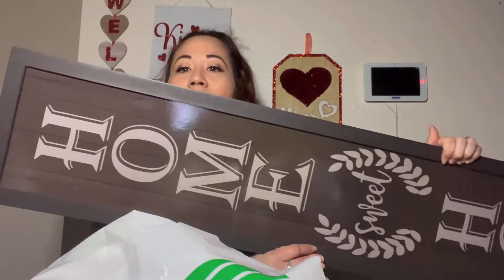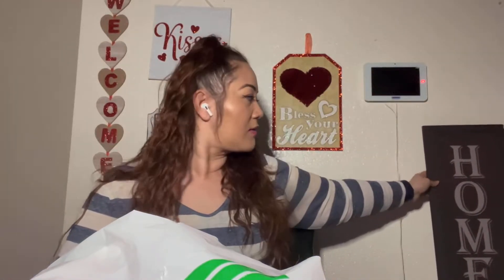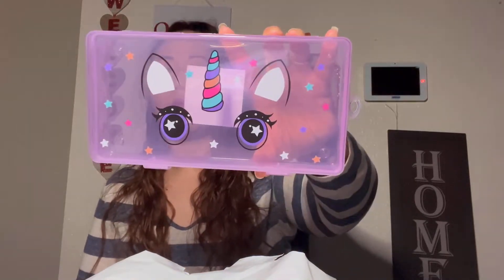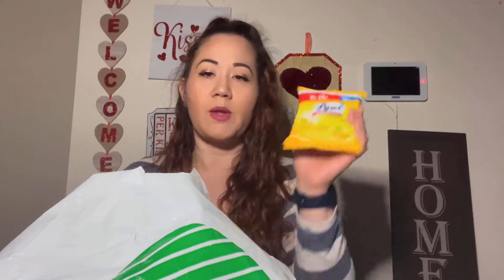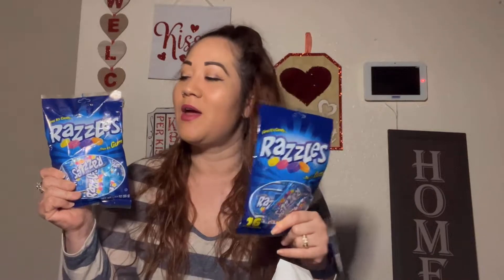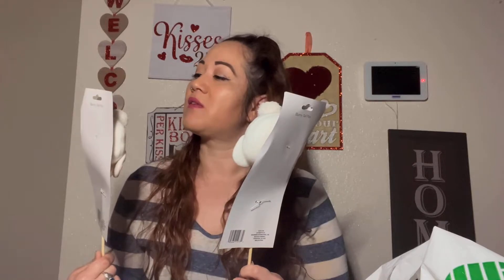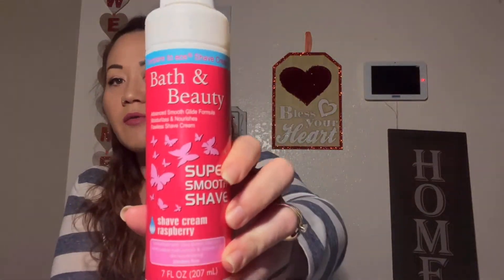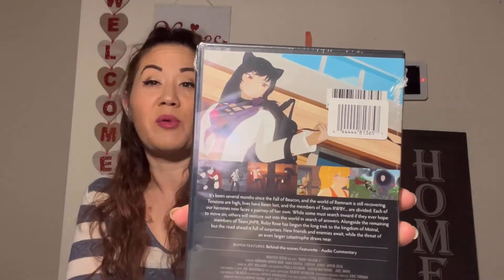🔴NEW Exciting Dollar Tree Haul: Wish List Finds & Fun Finds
Thank you for joining me today and checking out my video. If you like Dollar Tree hauls, and other store hauls. Twitter @bargainonmymind